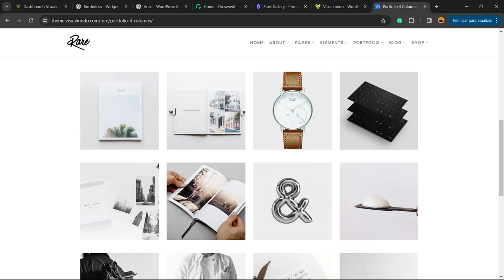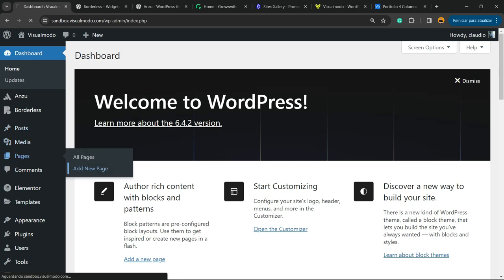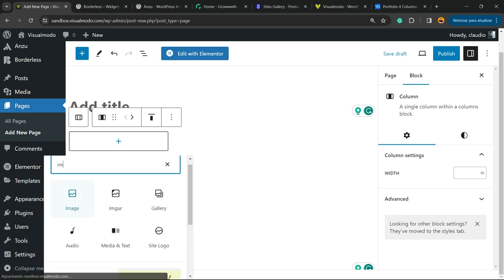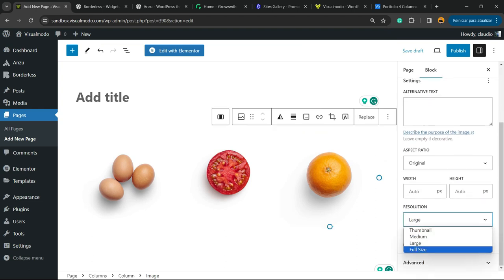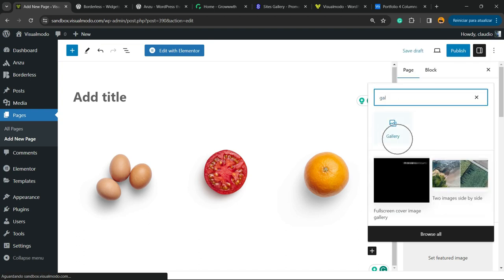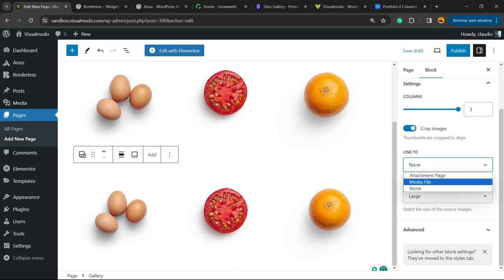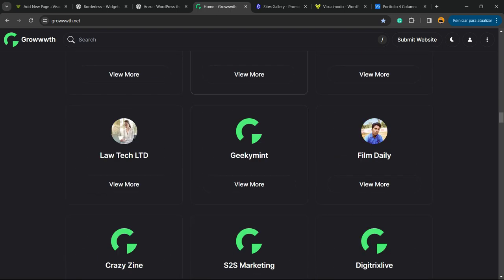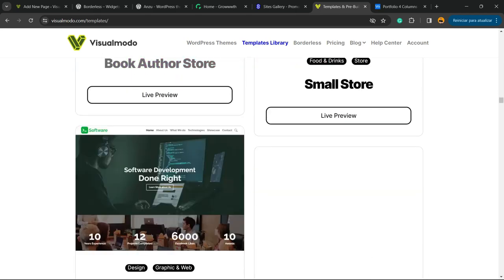How to Display WordPress Photos in Columns and Rows? 🖼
🌟 In this comprehensive guide, we'll walk you through the simple steps to beautifully arrange your WordPress photos in columns and rows. Perfect for bloggers, photographers, and website designers, this tutorial is designed to enhance the visual appeal of your website with easy-to-follow instructions.

🔍 What You'll Learn:
Understanding WordPress Galleries: A quick overview of the WordPress gallery feature and its benefits.
Step-by-Step Guide: Detailed instructions on how to organize your photos into columns and rows, including tips on selecting the right layouts for different types of content.
Customization Techniques: Learn how to customize the look and feel of your photo displays, including spacing, borders, and more.
Responsive Design Tips: Ensure your photo galleries look great on all devices with these responsive design practices.
Troubleshooting Common Issues: Solutions to common problems you might encounter when arranging photos in WordPress.

🛠 Tools and Resources: We'll introduce you to the essential tools and plugins that can simplify the process and enhance your photo displays.

🎨 Real-Life Examples: See how real websites effectively use photo columns and rows for maximum impact.

💬 Join the Conversation: Don't forget to leave your questions or tips in the comments section! We love hearing from our viewers and are here to help with any WordPress photo display challenges.